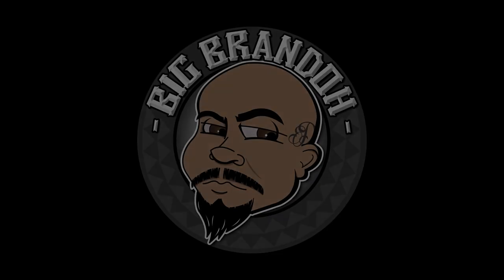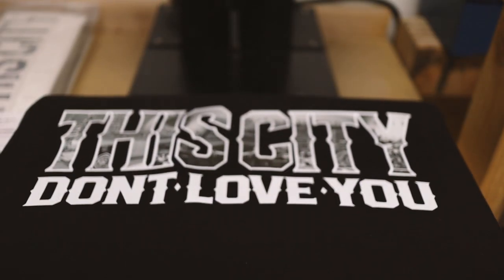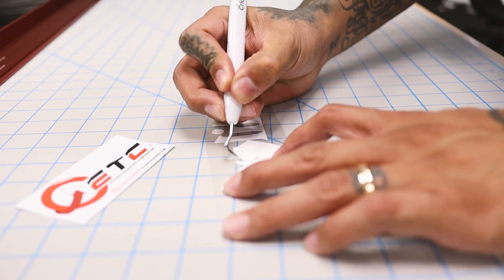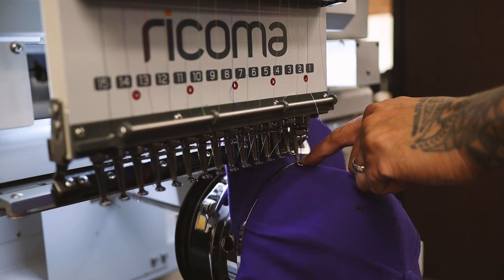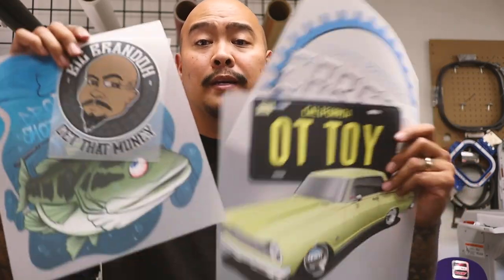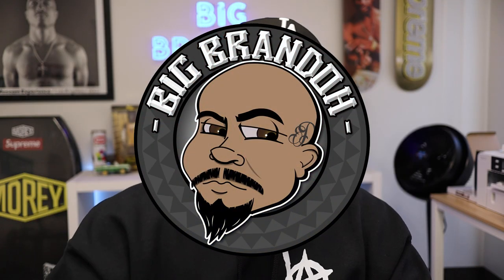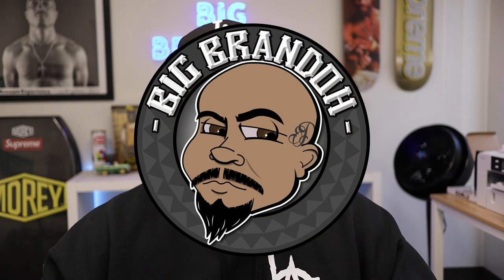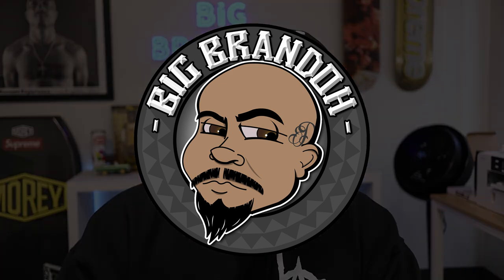Top 3 Transfers I Use On T-Shirts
in this video I talk about my favorite 3 heat transfers to press onto t shirts for my business.